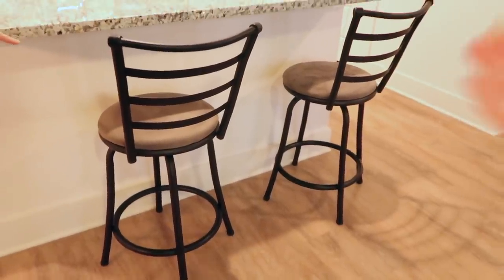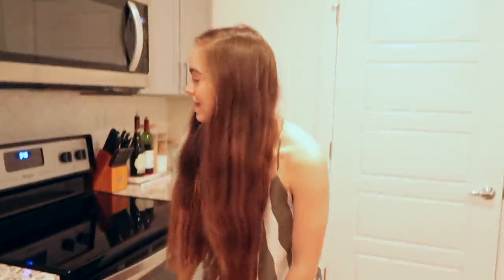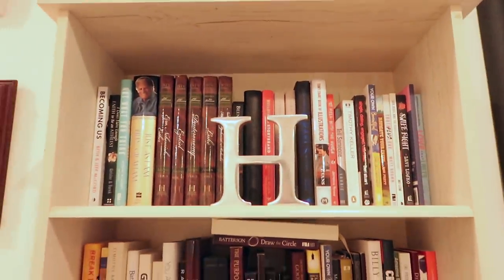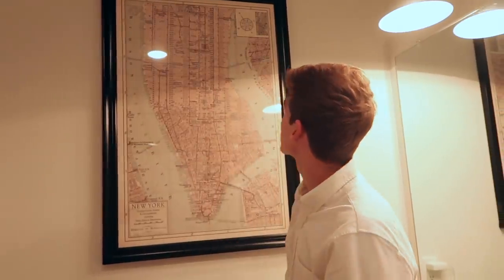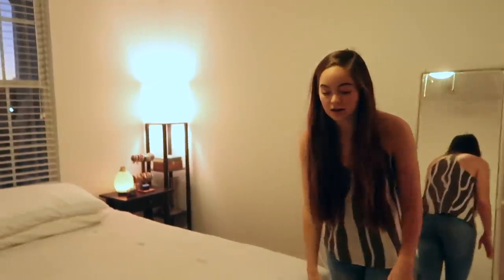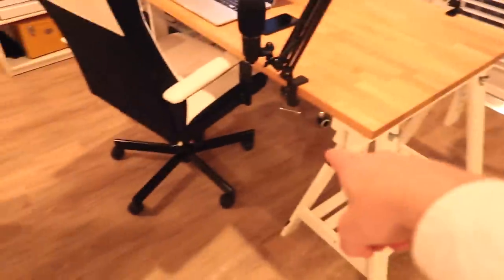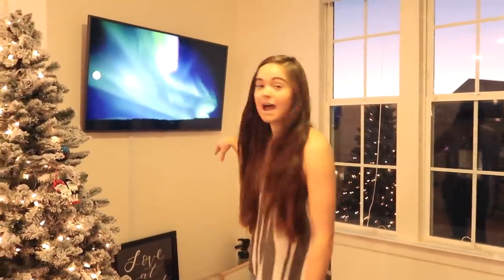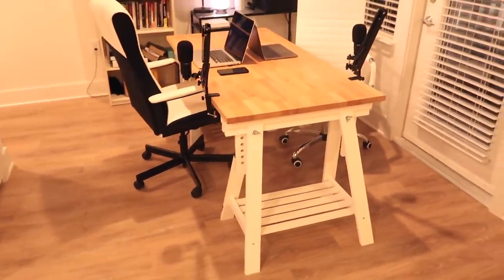Our Beautiful Apartment in Atlanta, Georgia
A few weeks ago we moved into our new apartment! We're not too far from Atlanta, GA so it's fun to live so close to the city. Happy 2020!

You Can Hang With Us Here!

Nick and Chels
3600 Dallas Hwy
Suite 230-296

Background of this channel: Nick and Chelsea are a 21 year old married couple living in Georgia. Chelsea has made videos on this channel for years starting in the beauty world and now venturing into the lifestyle/advice/family world. They both spend most of their time writing, capturing photos, and planning content around the issues that young adults face. They both have a podcast as well that calls out issues in culture, real life struggles, and fun times most of us go through like getting married or graduating school! The podcast is called "Encounter Now" with Nick and Chels.